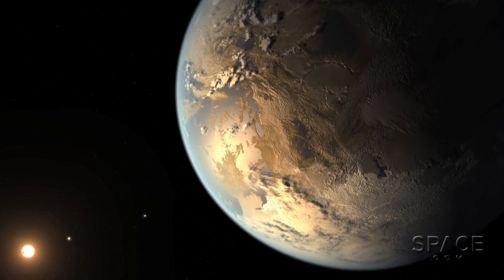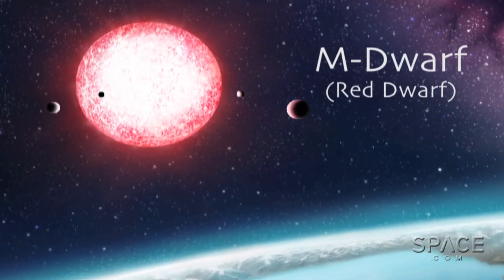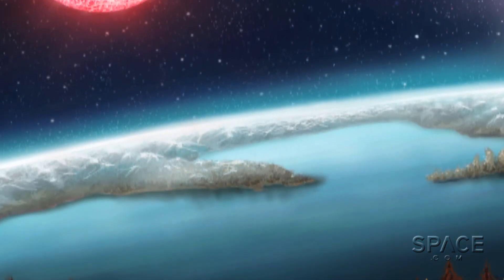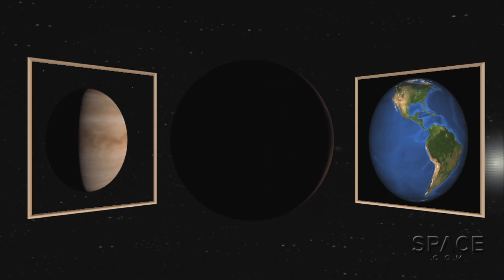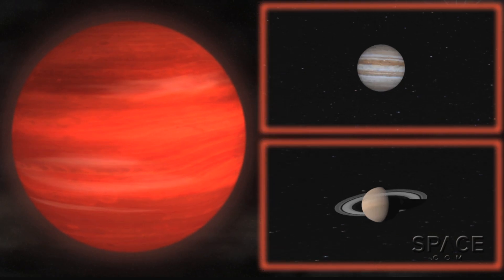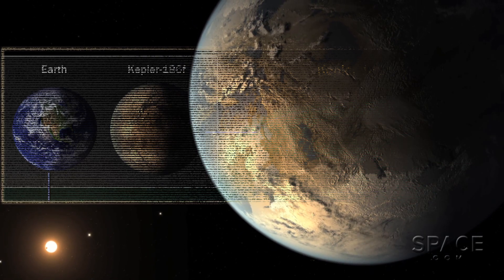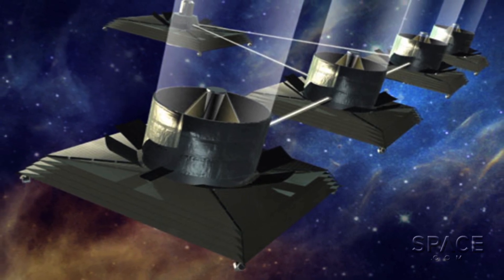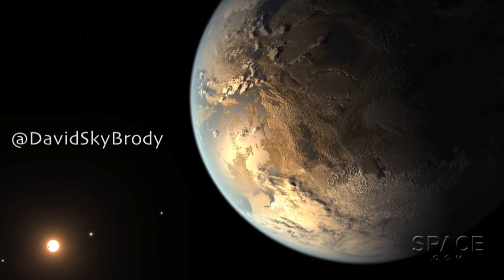New Earth-Size Planet Could Have Water | Video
Planet-hunters have new evidence of a planet, about 1.1x Earth's size, in orbit around another star.  Kepler 186f, the outermost world of a 5-planet system, revolves about 3x closer to its star than Earth does to our Sun. Full Story